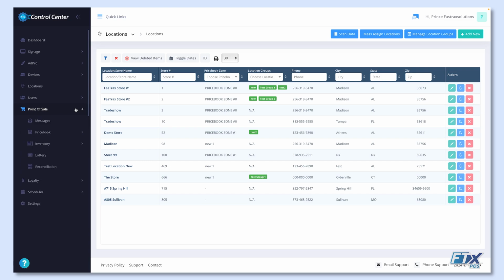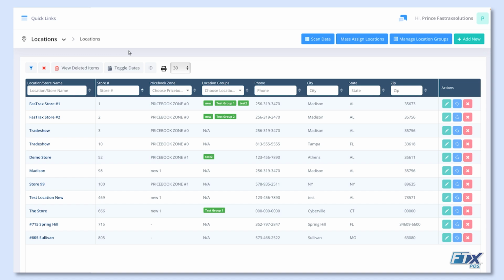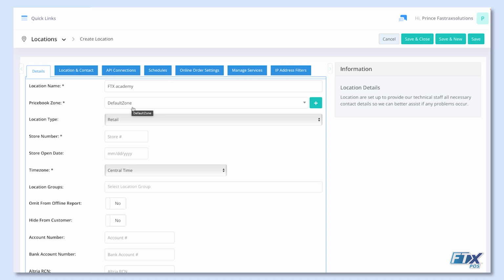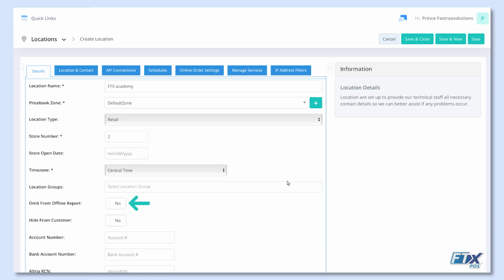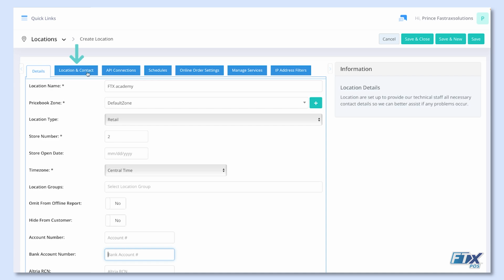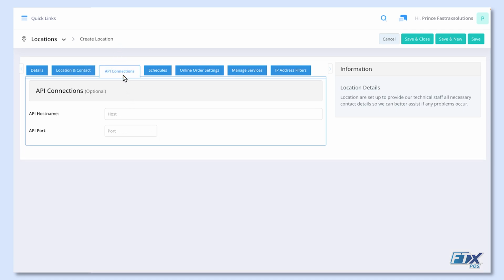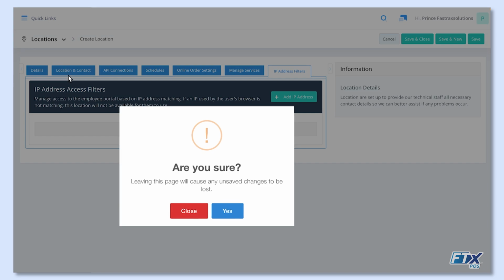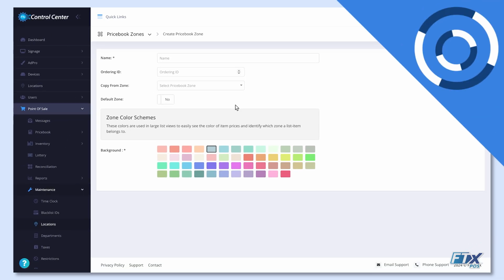Locations Module in Control Center (FTx POS Training)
In this video, we discuss the Locations module in Control Center. It covers everything from managing pricebook zones for different regions to setting up location details like groups, account numbers, API connections, schedules, and IP address filters.